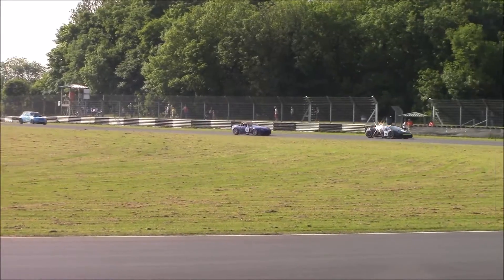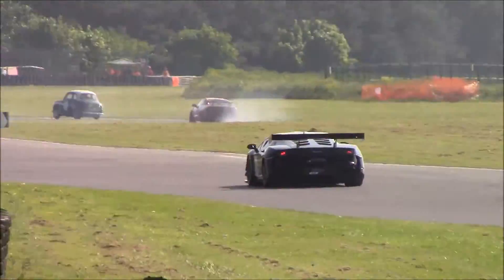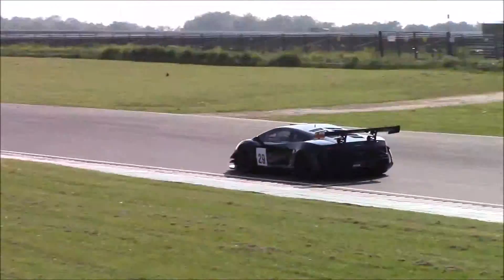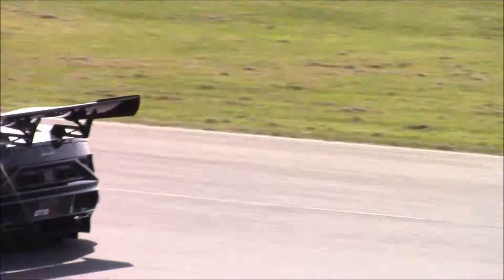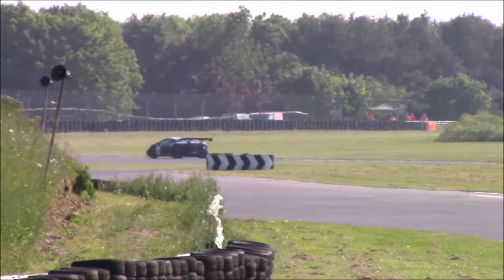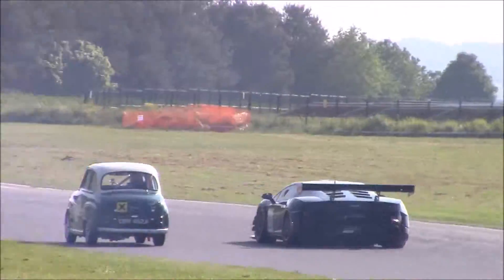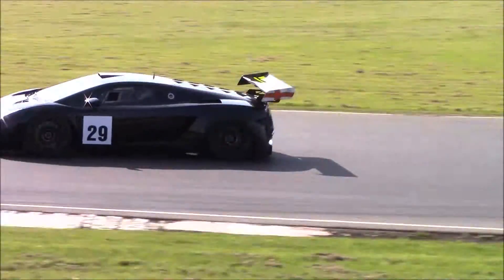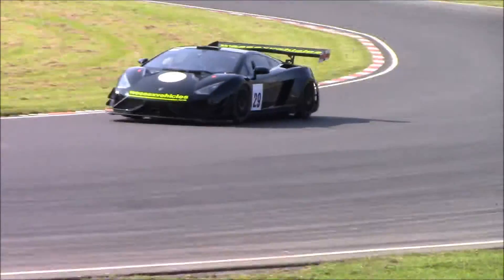Lamborghini Gallardo GT3!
This Lamborghini Gallardo by Reiter Engineering was at Castle Combe when the holy trinity turned up. It was quite loud! Goodwood FOS tomorrow!

| more car videos